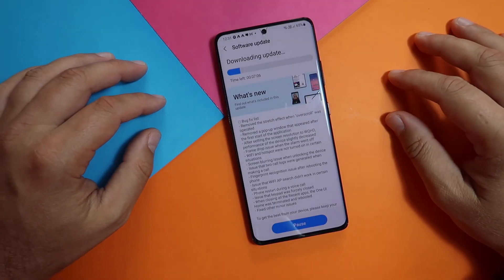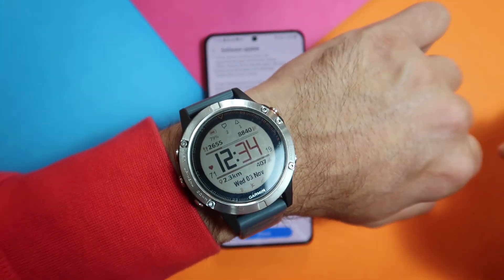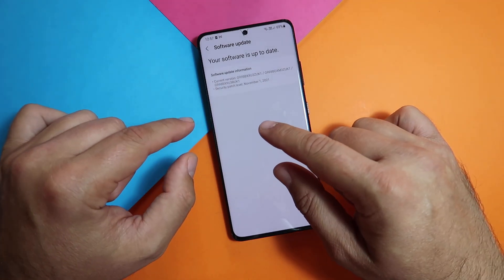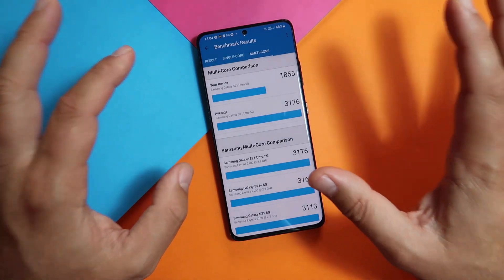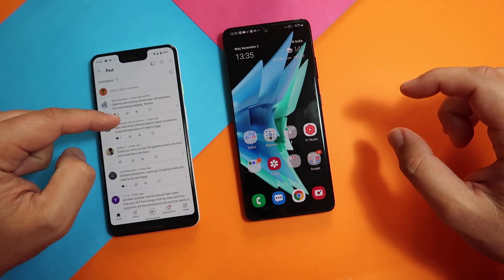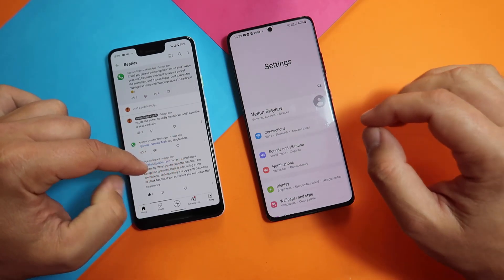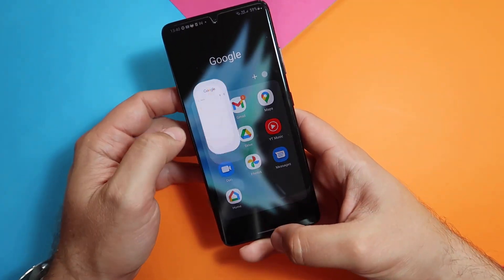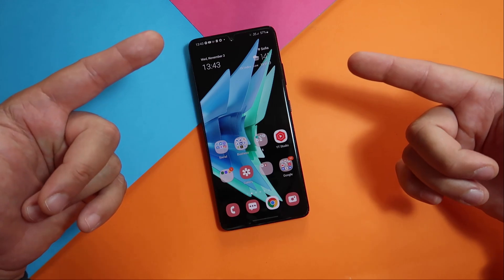Samsung One UI 4 Beta 4 - Full Test & Review!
Samsung One UI 4 Beta 4 is here and it`s time to check all the new features!

How well is it working? How much it scores in Geekbench?

What else can we find? Let`s find out!